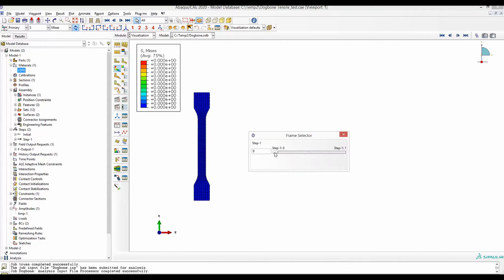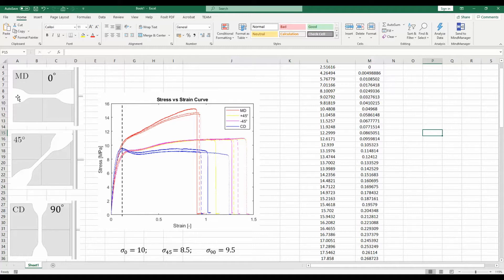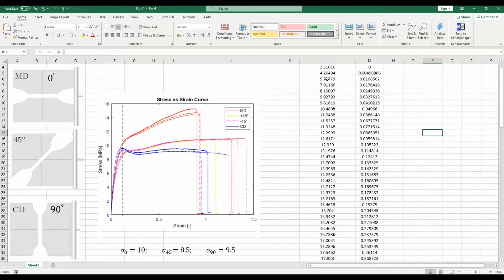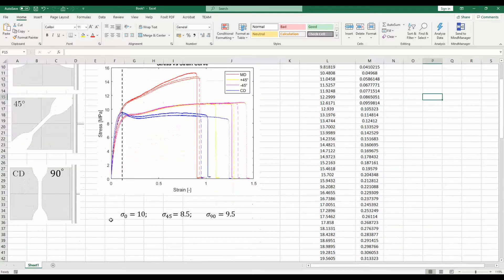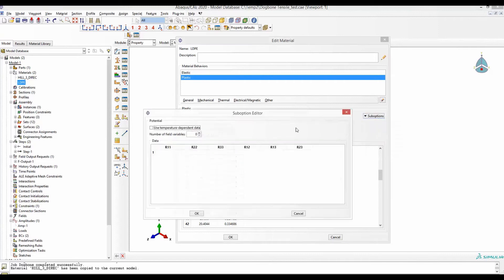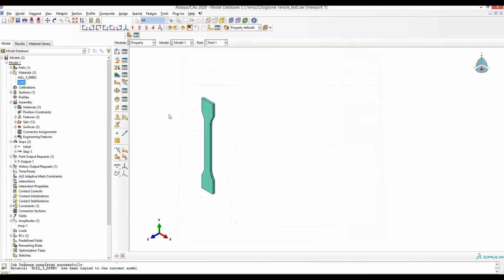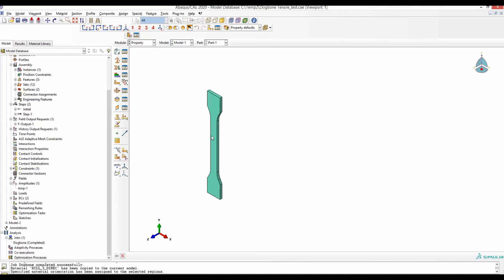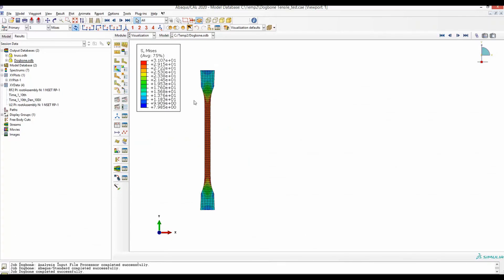Anisotropy in Abaqus (Hill48)